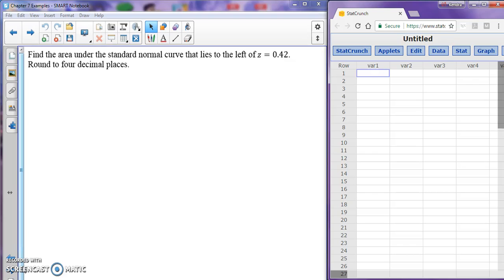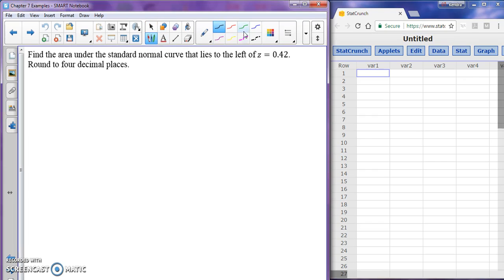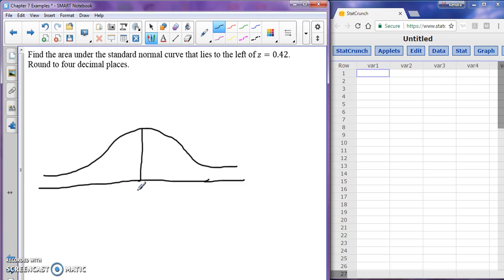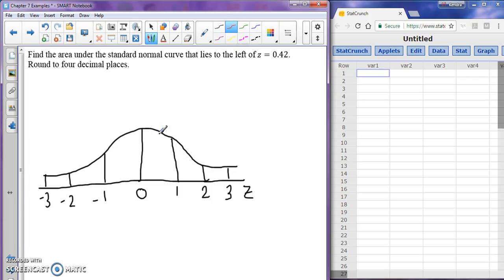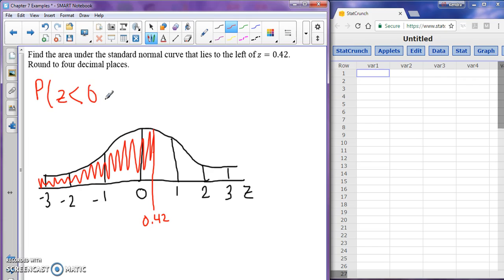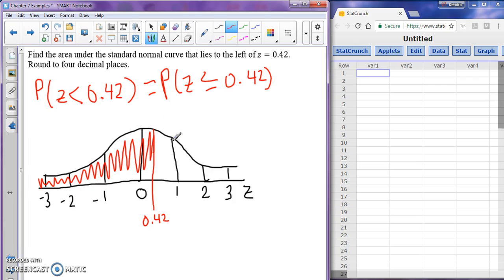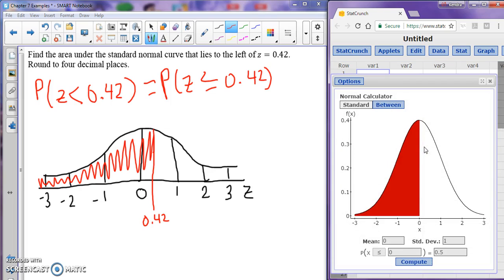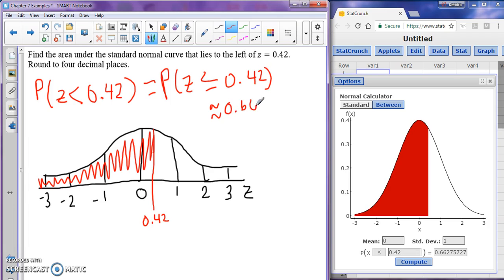Chapter 7 Section 2 Example 1 Using StatCrunch